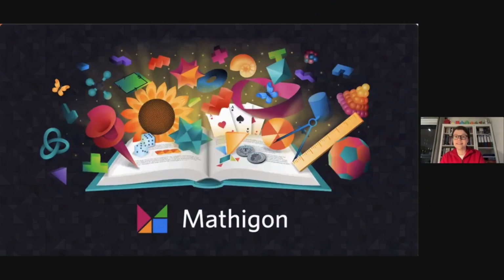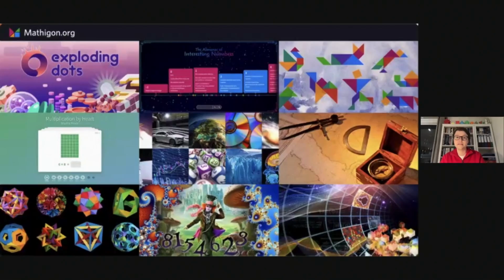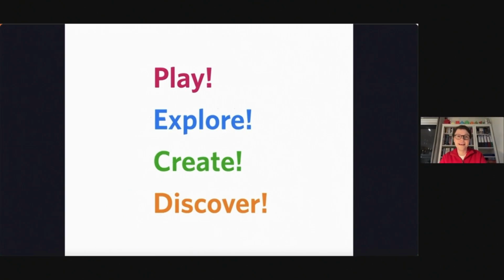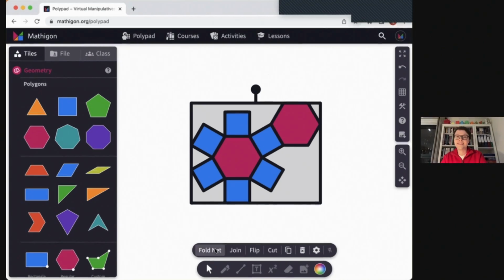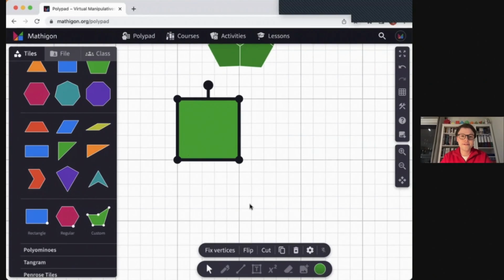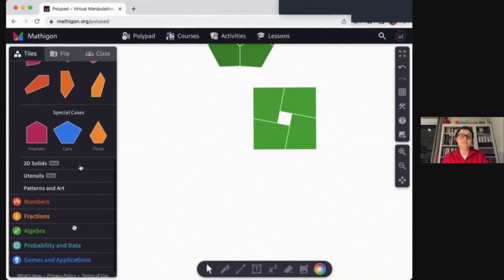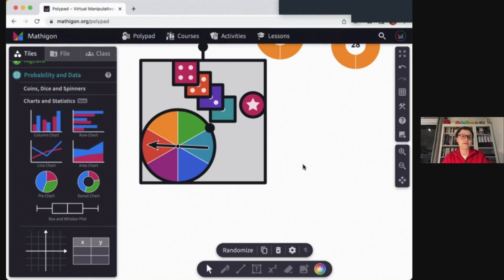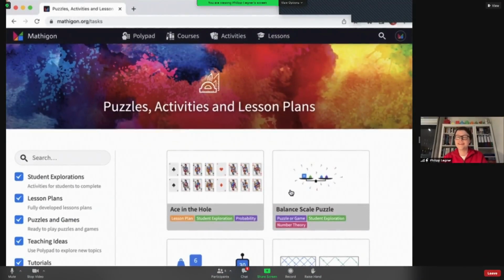Philipp Legner - Mathigon - Textbook of the Future - G4G14 Apr 2022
Discover Polypad, the ultimate mathematical playground!